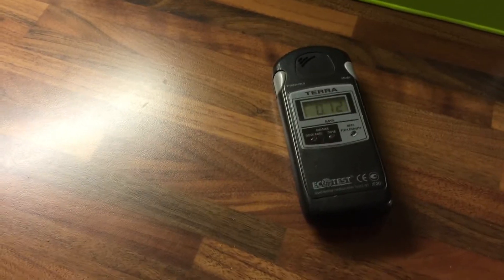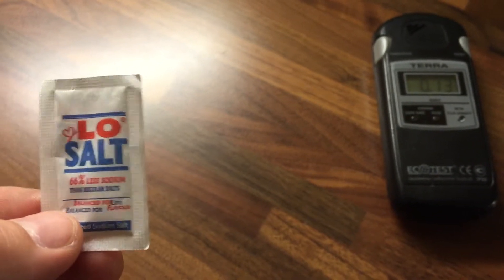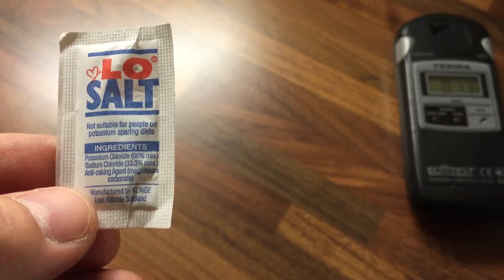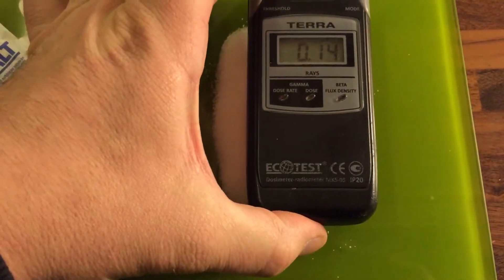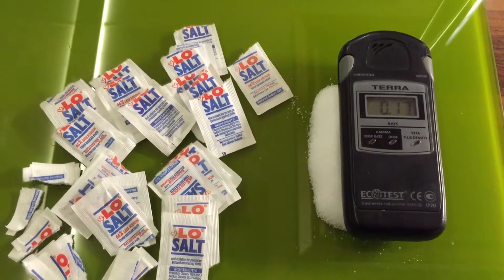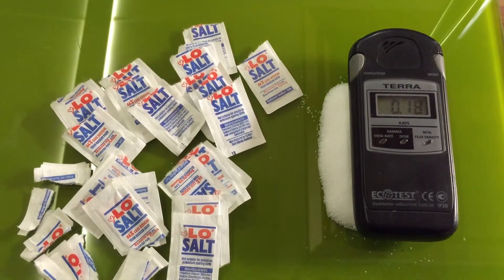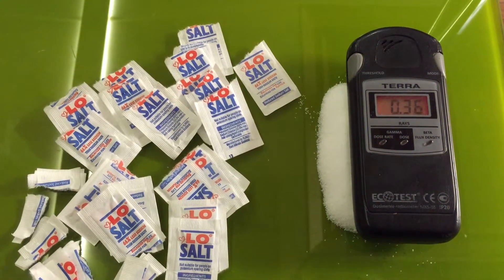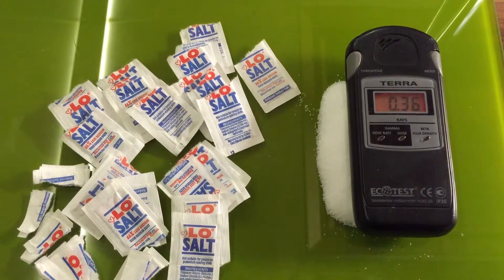Lo Salt Radioactivity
Lo Salt is Radioactive!